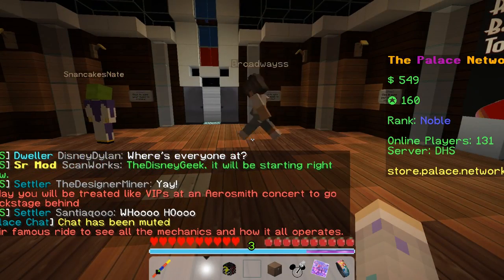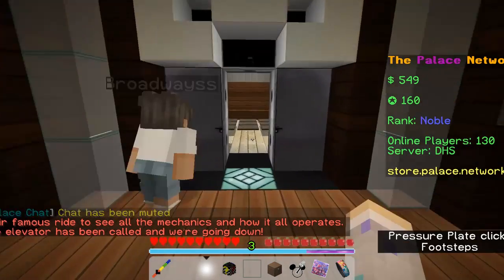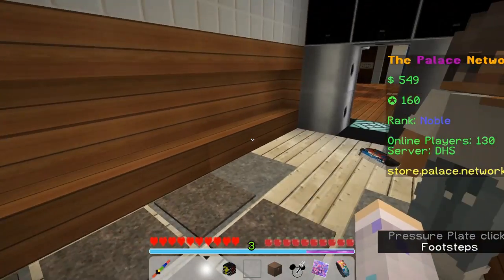[Adventures in Disney World] 🎇 Disney Day!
The Day of Disney!

Disney!

Ip: mcmagic.us